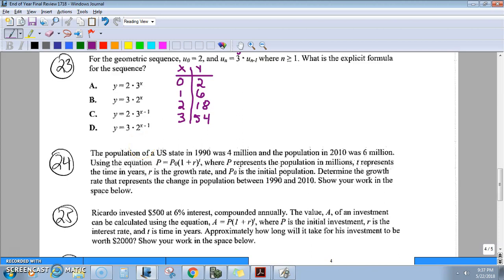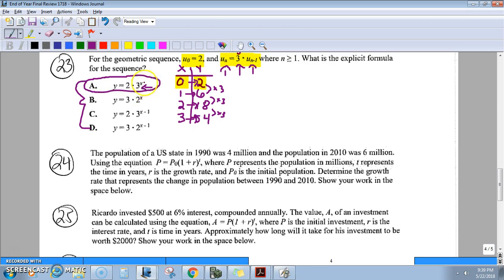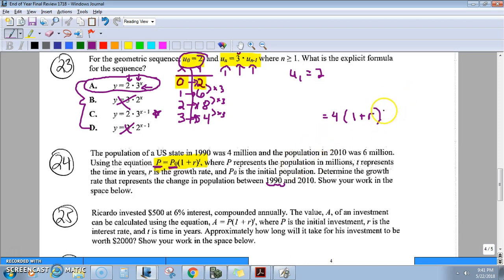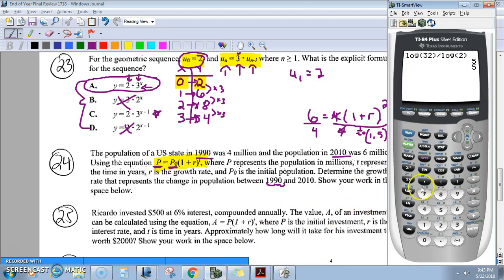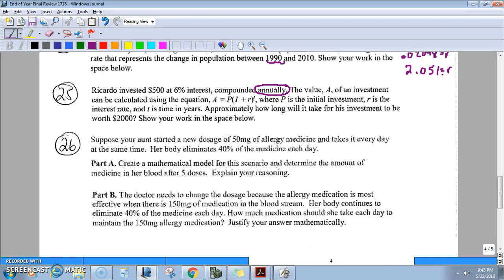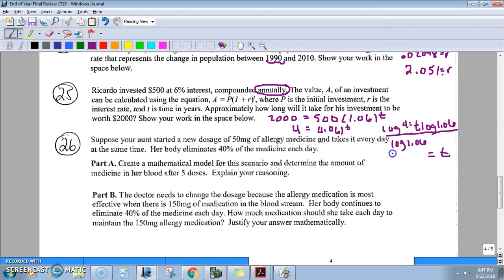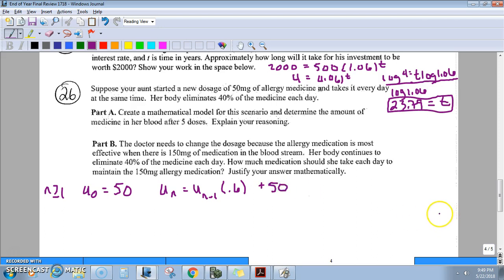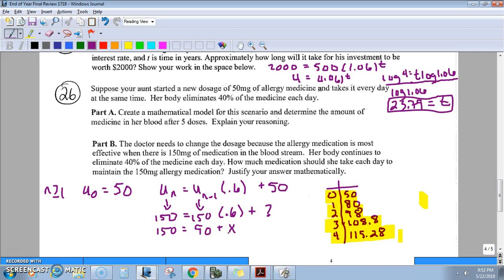Algebra Final Video 3